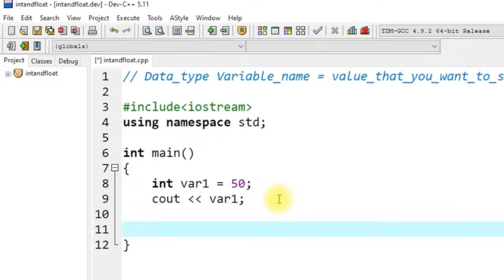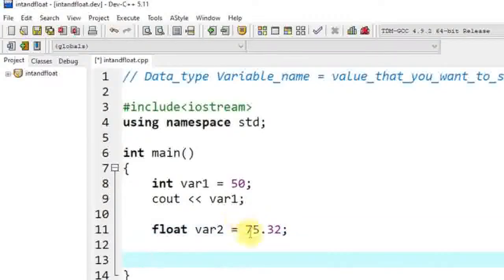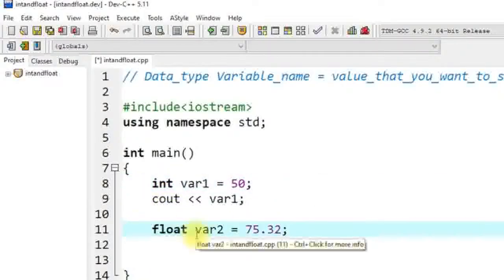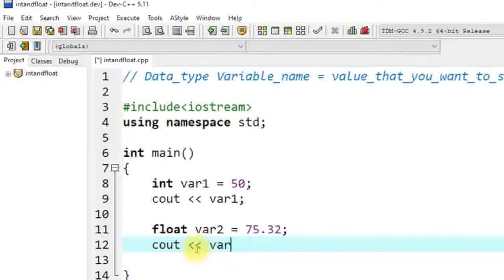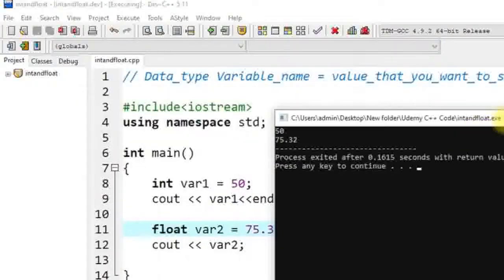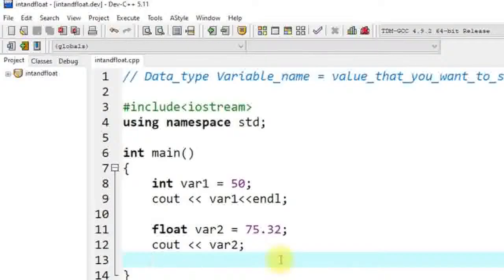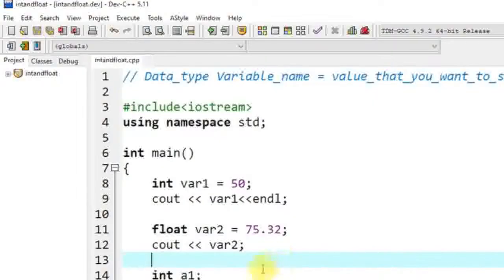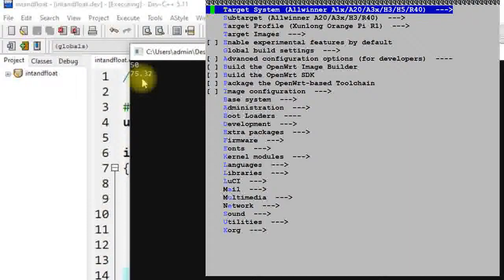sajid akber Live Stream